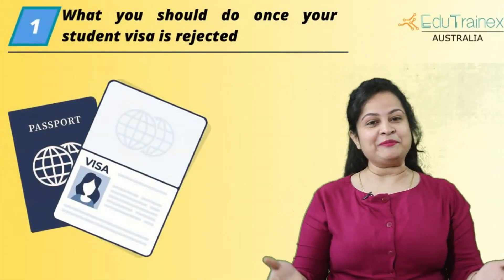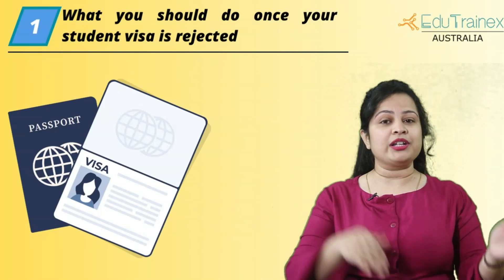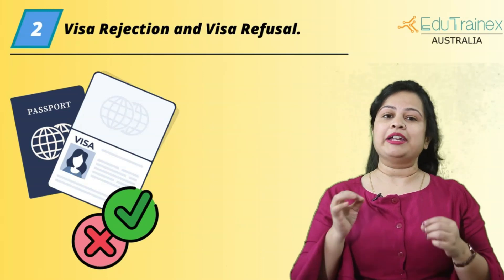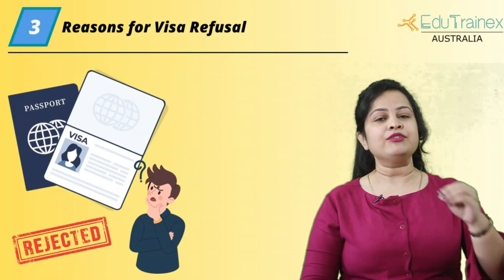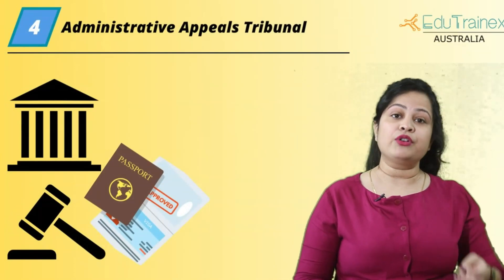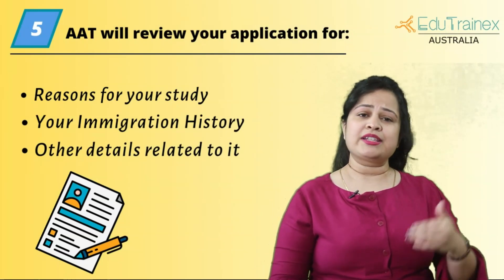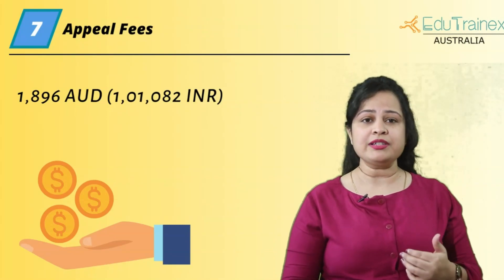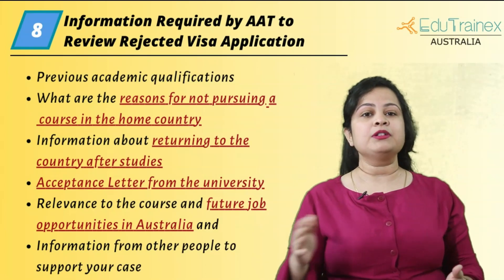What to do next if the student visa is rejected | Student Visa and Australia | Edutrainex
There have been a number of cases recently where Australian visa rejections have been questioned. In order to determine the specific shortcomings in the visa application, students have been in constant contact with their agents.

Obtaining a visa is a complex process, so it's hard for agents or anyone other than visa officers to figure out why they were rejected. In writing a Visa SOP or Visa Letter to the Visa Office, there are some things that can be done to make it less likely that it will be rejected.

Stay true to your profile and you will have no problem getting an approval for a student visa in Australia. It may be problematic for you if you include any lies in your letter that can be cross-checked by the visa agents. Watch the video because here I have mentioned about what to after your student visa gets refused!

QUESTIONS:
What are the possible reasons for refusal of my student visa?

What are the areas that AAT might review the application in?

What are the factors on which AAT gives decision regarding your visa application?

What is the appeal fees?

What are the information required by AAT to review rejected visa application?

What to do After the Appeal to AAT Fails?

If you are looking for an Online PTE Tutorial, Edutrainex is one of the top PTE trainers, and you get ample amount of practice questions for all PTE tasks by signing up to Edutrainex

Chapters:
00:32 What you should do once your Visa is rejected
00:59 Visa rejection and Visa Refusal
01:14 Reasons for Visa Refusal
02:04 Administrative Appeals Tribunal
02:29 AAT will review your application
02:44 AAT's decision making factors
02:58 Appeal Fees
03:17 Information required by AAT to review rejected application
03:43 What to do after the appeal to AAT fails